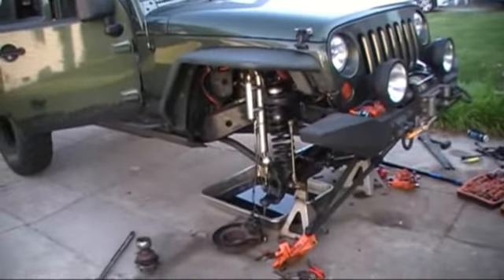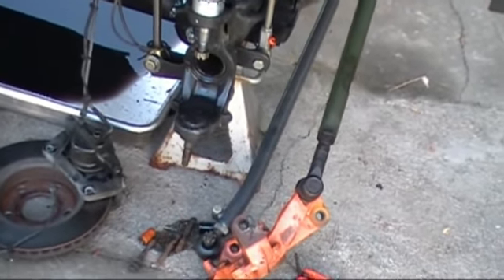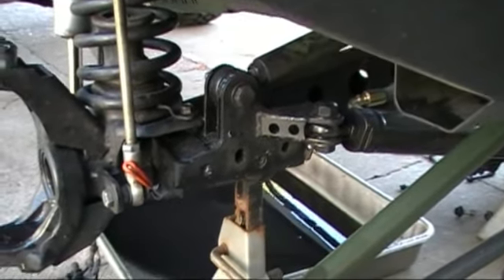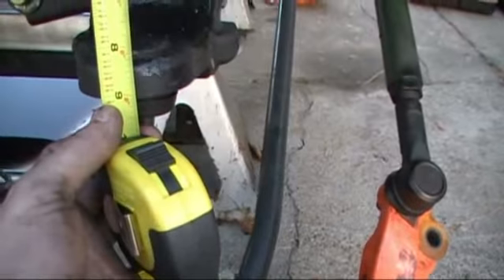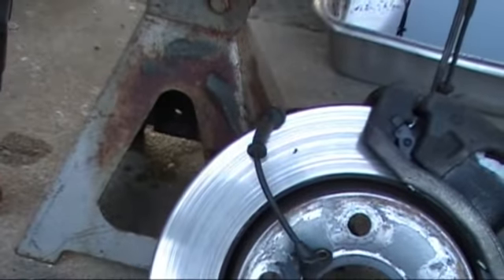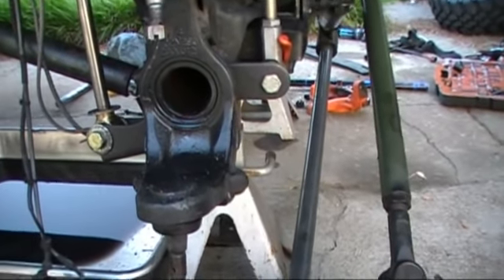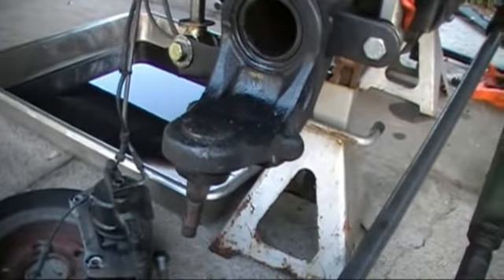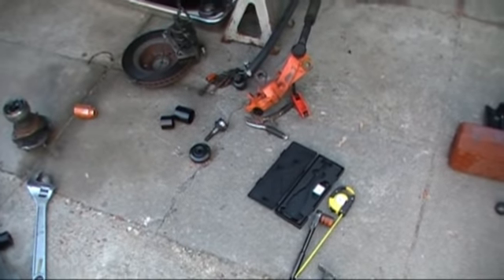RCV shafts and Dynatrac ProSteer ball joints part 1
Do RCV CV shafts and Dynatrac ProSteer ball joints work together in a jeep JK dana 44 front end? With all the BS info out there I wanted to find out. The short answer: yes, the long answer for details. Come talk about ANY company out there who makes JK parts in our forum without being banned. Try that in the "other forum"